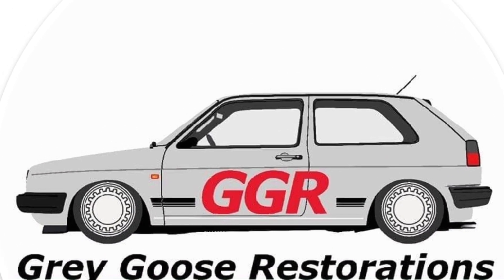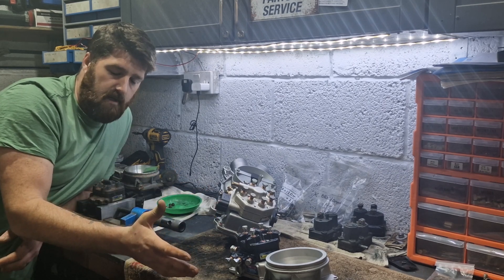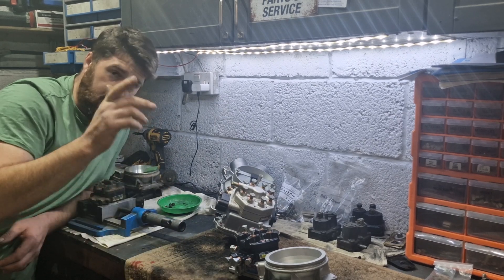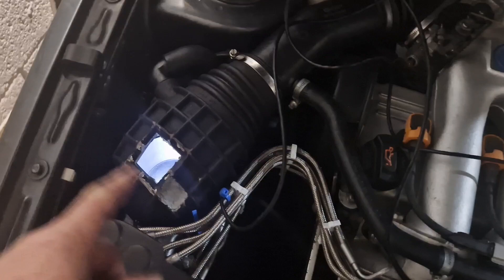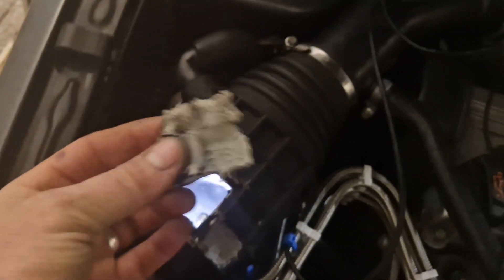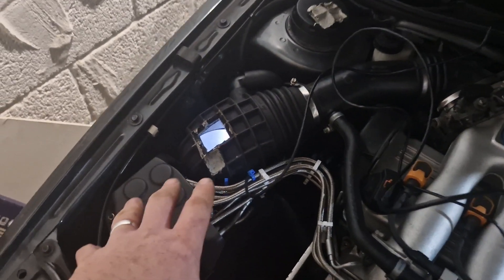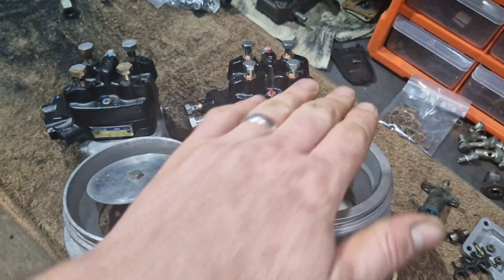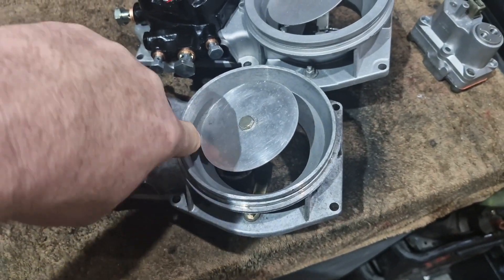Bosch K-jetronic - The Inside Truth - Part Two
The second Bosch K-jetronic inside truth video, this time we investigate what the air meter plate actually does.

We no the theory but what about the practical